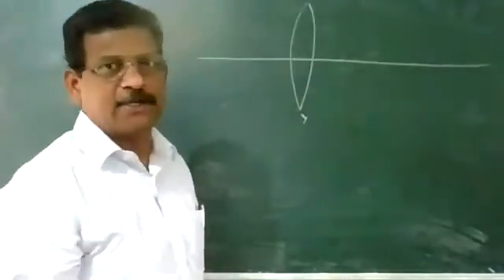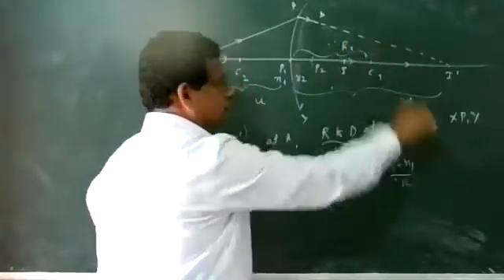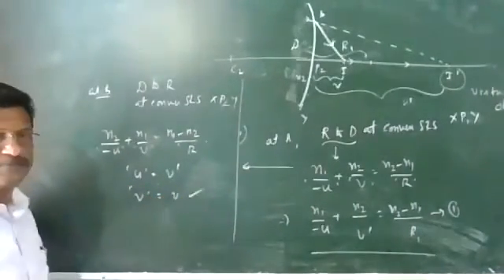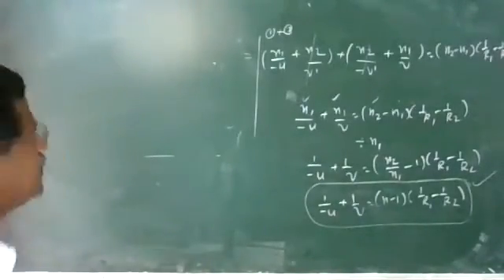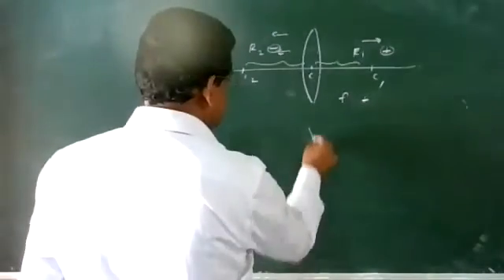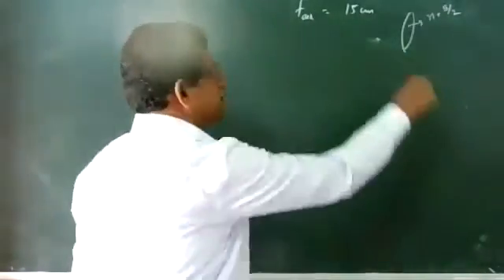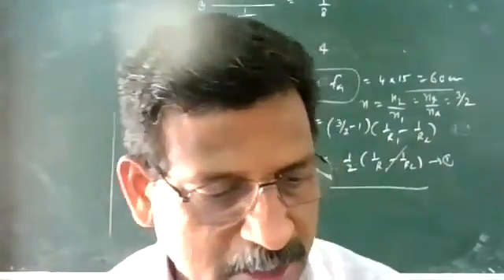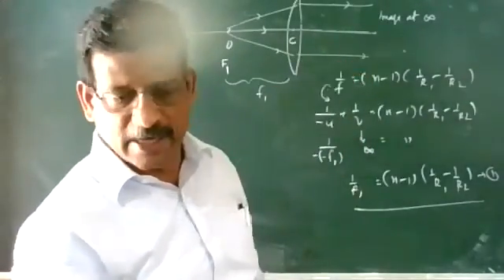XII PHYSICS 23 07 20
LENS MAKERS FORMULA